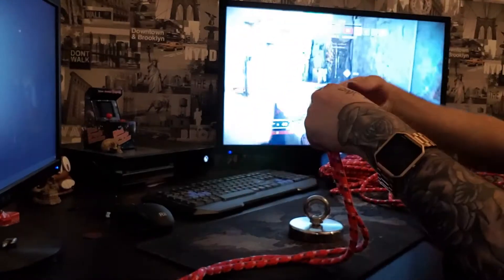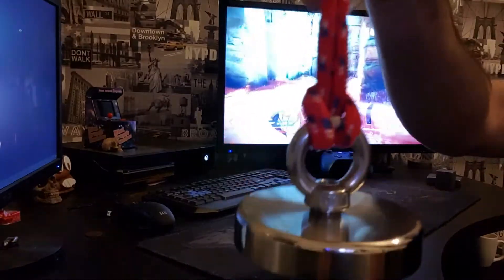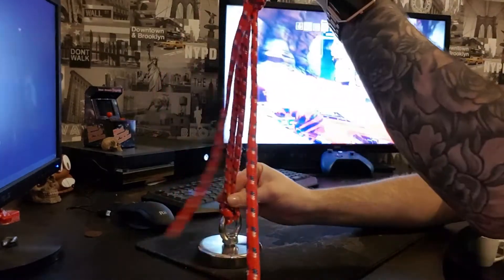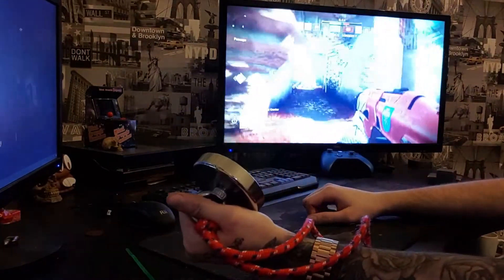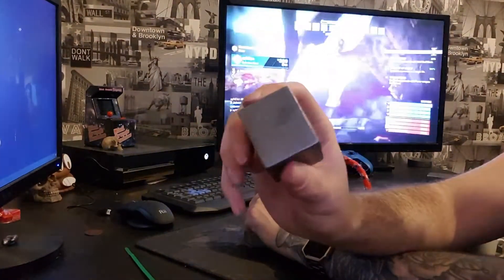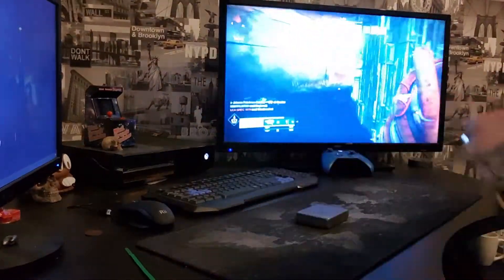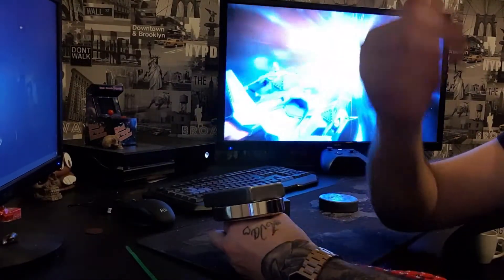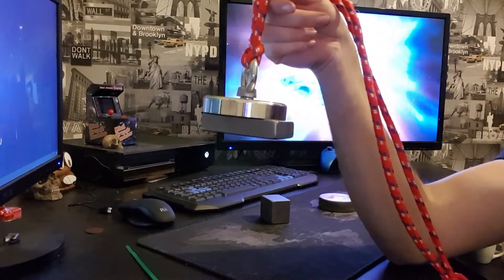Magnet fishing How to Tie a knot to your magnet! Never lose your magnet!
Sorry about the first knot guys I couldn't take it out lol... I really can't wait to get my first video up forbyou guys!!